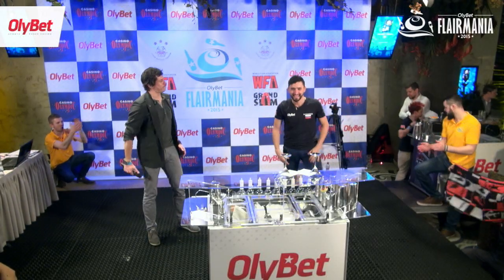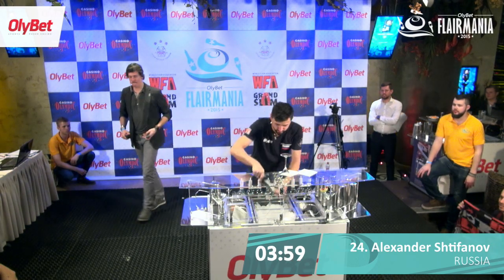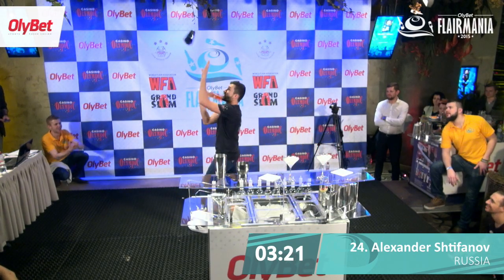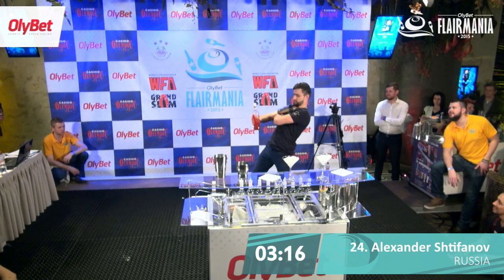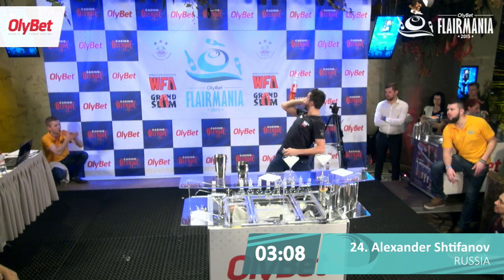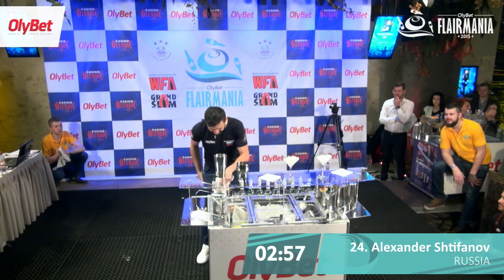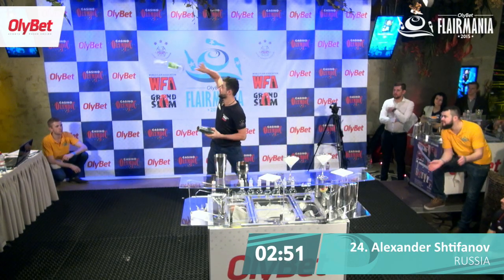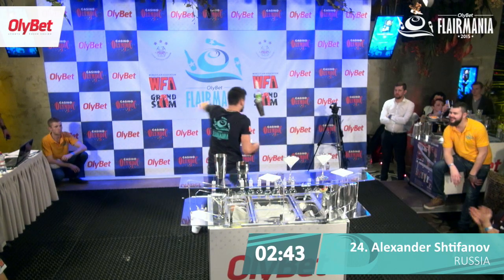Alexander Shtifanov OlyBet Flair Mania 2015